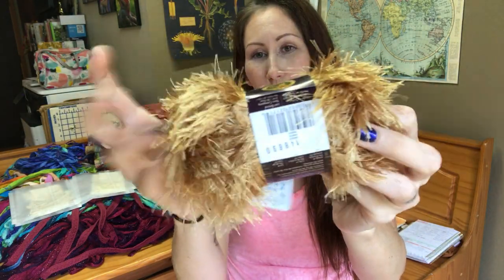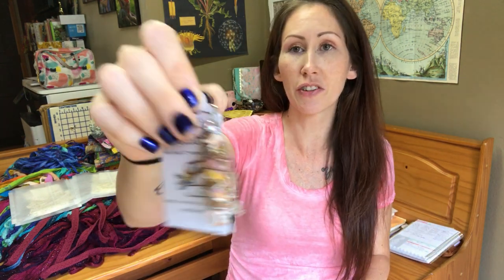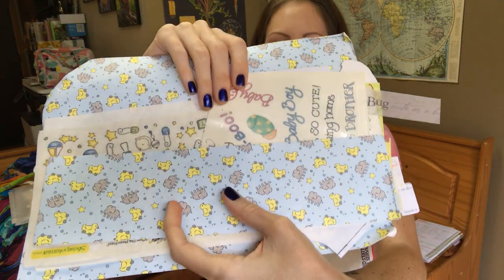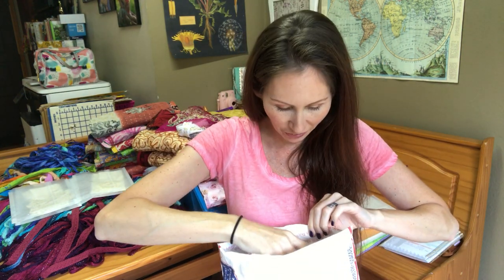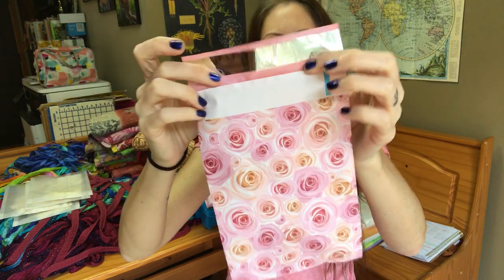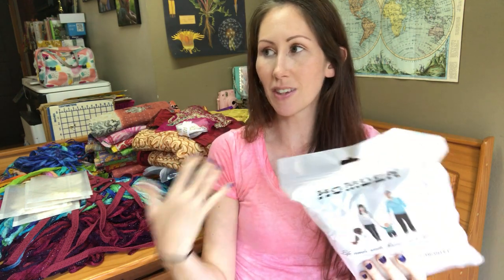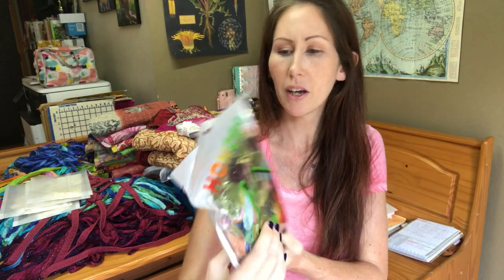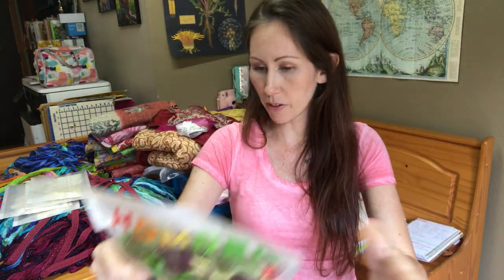Boho Bead Happy Mail & Etsy Packaging Haul | I'm A Cool Mom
*MagnoliaSeed on Etsy

*GrannysHeritage on Etsy

white manilla envelopes